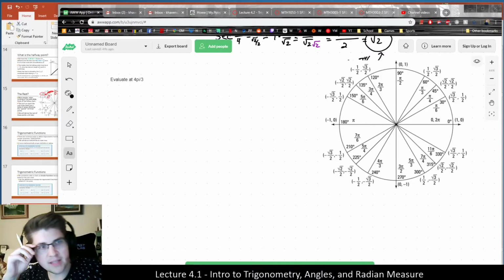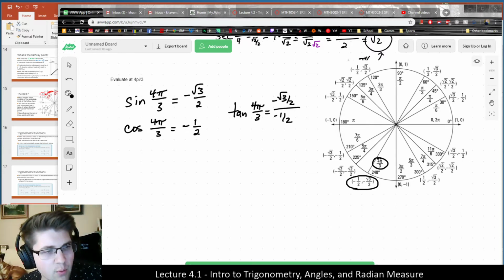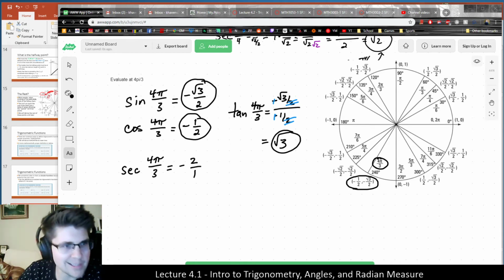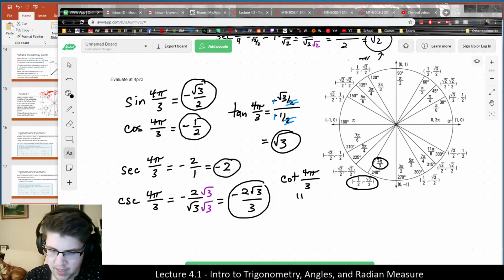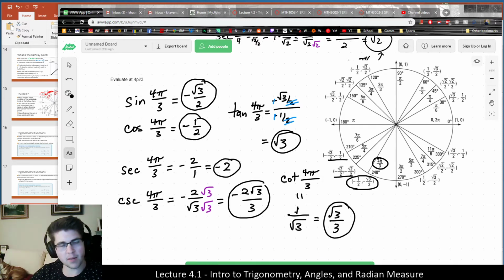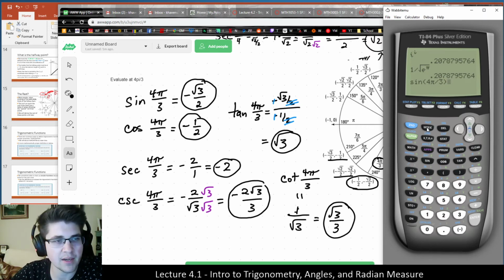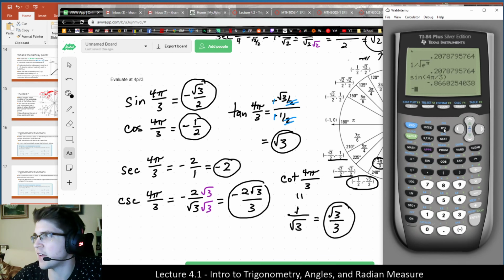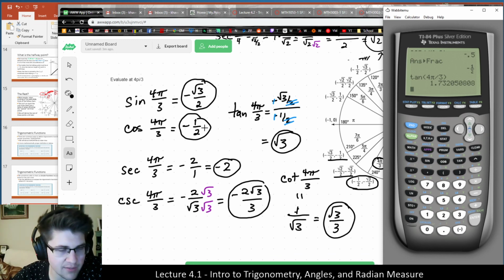[Math 1033] Evaluating Trigonometric Functions and Calculator (example 3)